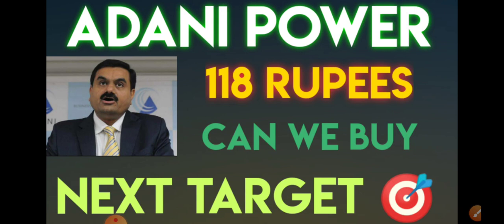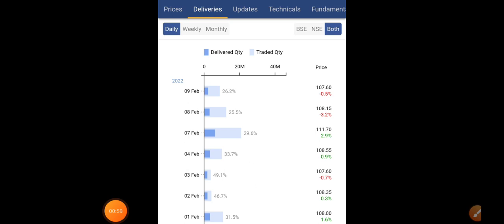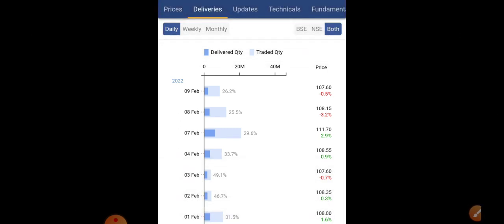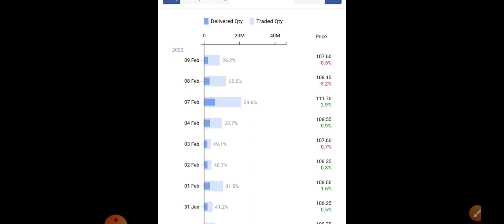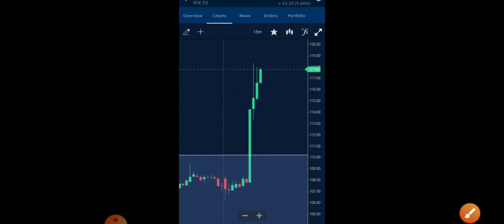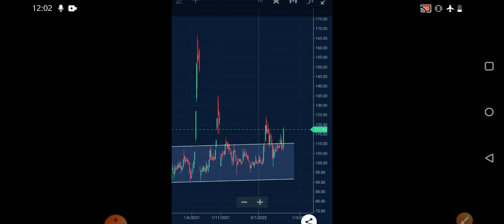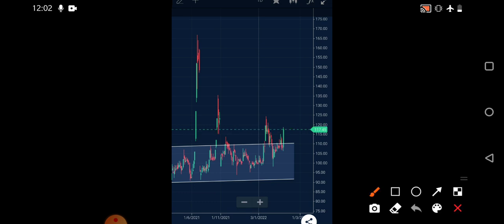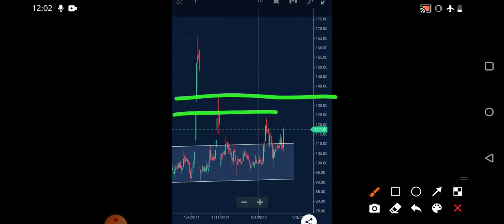Adani power share news, adani power share news today, adani power